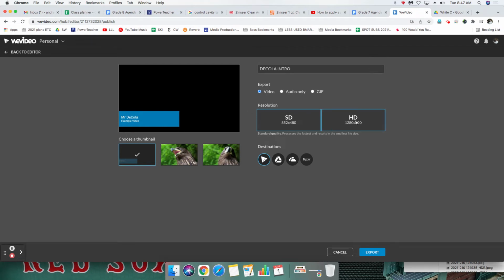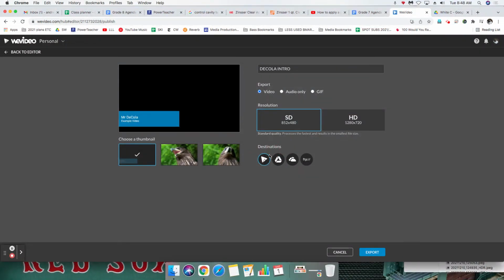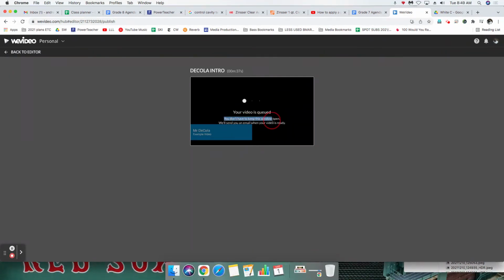Exporting from WeVideo